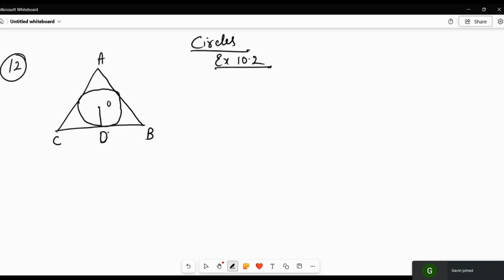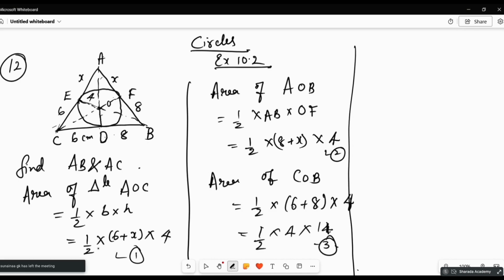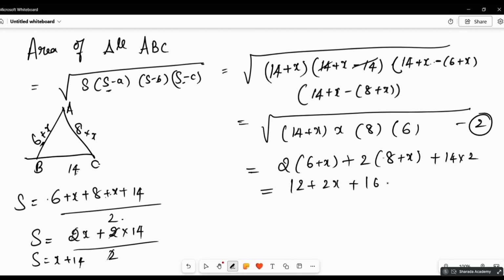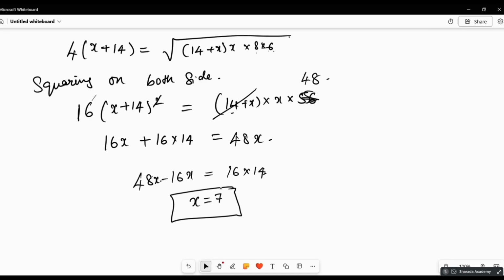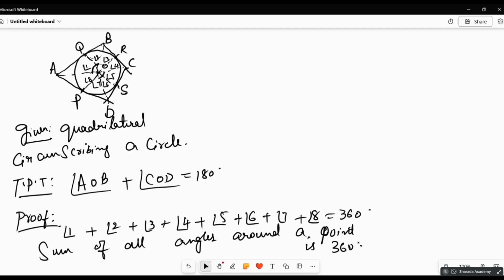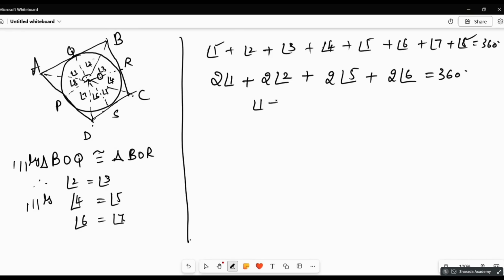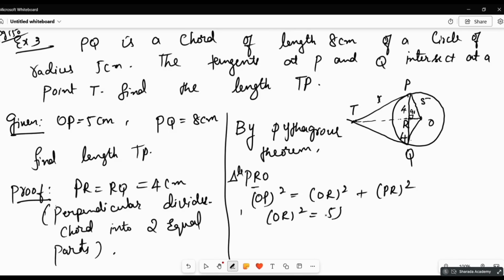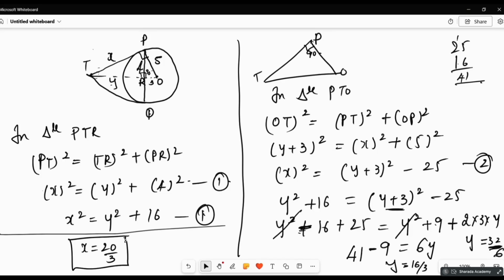CBSE MATH 10 - Chp 10 - Circles - Part 4 - Sharada Academy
The Circles chapter in CBSE 10th Maths covers essential concepts such as ¹ ²:
- *Introduction to Circles*: A circle is a closed curve formed by all points in a plane equidistant from a fixed central point, known as the center. Key elements include the center, radius, diameter, chord, and tangents.
- *Tangent to a Circle*: A line that touches the circle at exactly one point, with properties like being perpendicular to the radius at the point of contact.
- *Number of Tangents from a Point*: There can be zero, one, or two tangents drawn from a point to a circle, depending on its position relative to the circle.
- *Properties of Tangents*:
    - The lengths of tangents drawn from an external point to a circle are equal.
- *Theorems*:
    - Theorem 10.1: The tangent at any point of a circle is perpendicular to the radius through the point of contact.
    - Theorem 10.2: The lengths of tangents drawn from an external point to a circle are equal.

Understanding these concepts and theorems is crucial for solving problems and scoring well in exams. The chapter includes exercises like 10.1, 10.2, and 10.3, with a total of 17 questions that help students practice and reinforce their understanding of circles ¹.